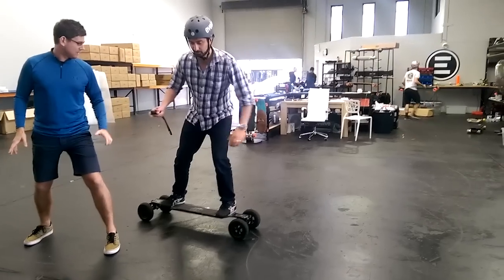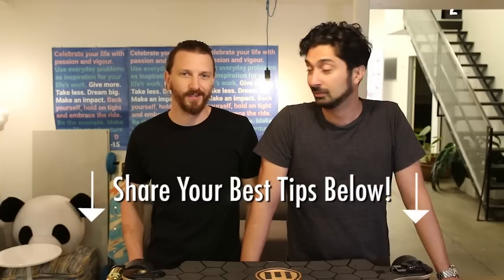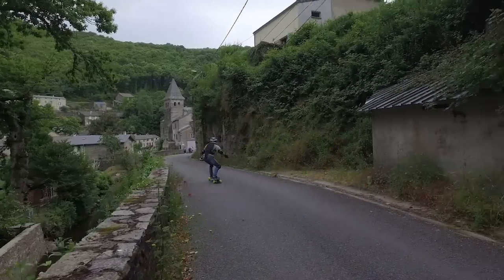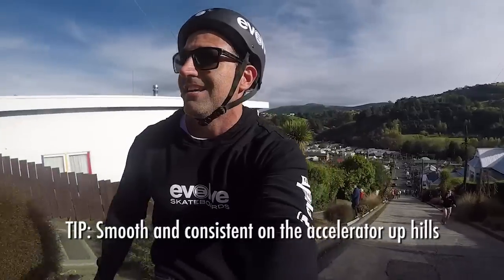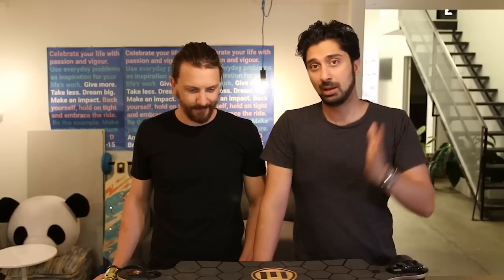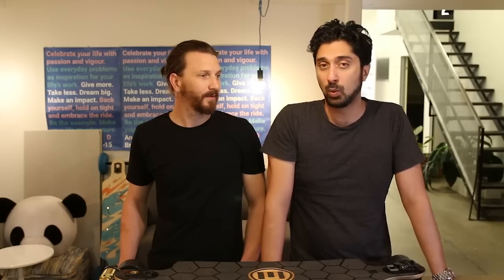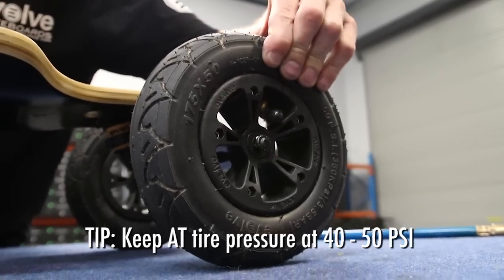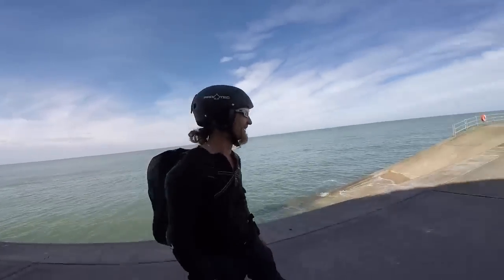Electric Skateboarding Tips - Riding 101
This week Fred and Ant share some of their top tips for riding an electric skateboard.

After a year and a half of riding electric boards, the guys reflect back on some of the fundamentals. They cover technique, safety, maintenance and community.

WE WANT YOU
If you have any videos of your ride we would love to see them. 3

We love seeing and sharing your rides and custom projects so please make sure to use the hashtag evolveriders somewhere in your online posts.

SAFETY FIRST
Remember to be fully aware of your surroundings and ensure safety comes first. Always wear a helmet and proper safety gear.

CONTRIBUTE TO OUR COMMUNITY
Want to be part of our next newsletter? You could be featured in our worldwide edition!